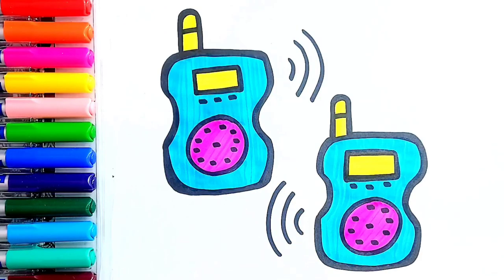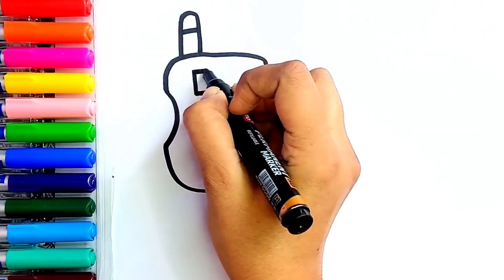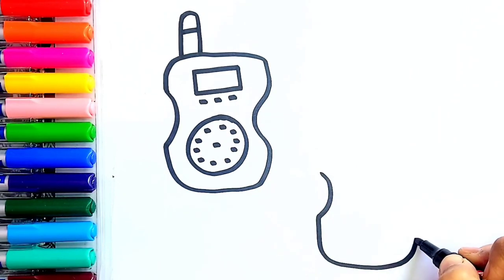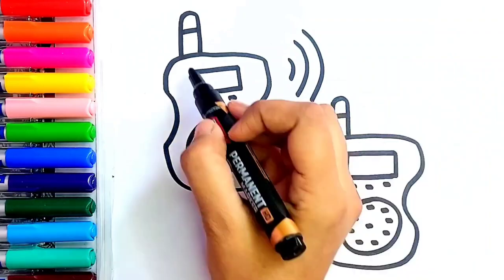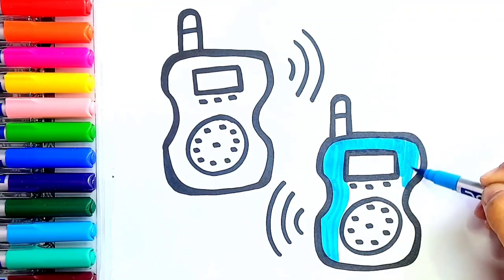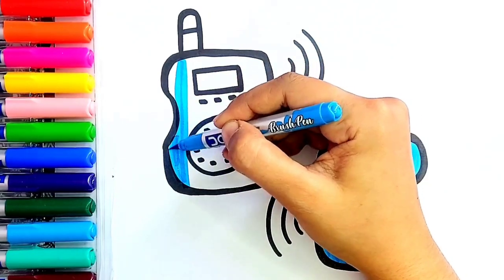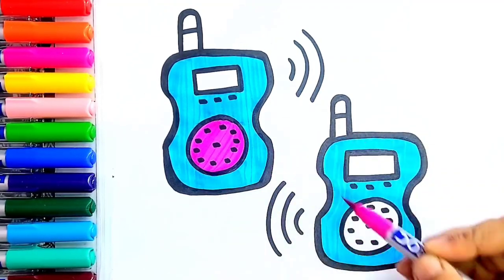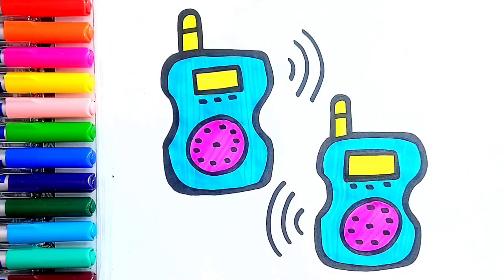walkie Talkie toy drawing learning video for Preschool kids and Toddlers | child art tips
walkie Talkie drawing learning video for Preschool kids and Toddlers | child art tips
 hii kids let's learn how to draw walkie Talkie
grab your pen and paper and start drawing with me